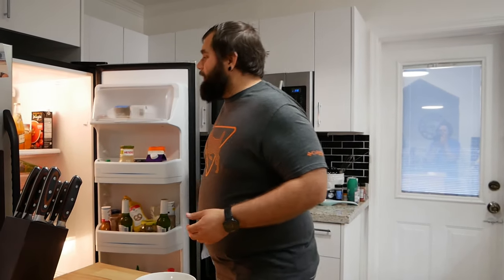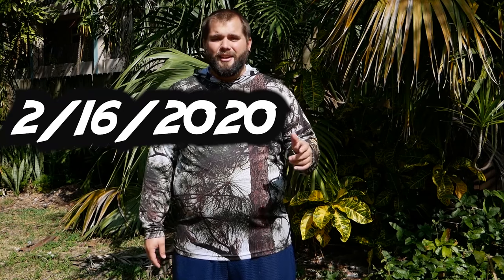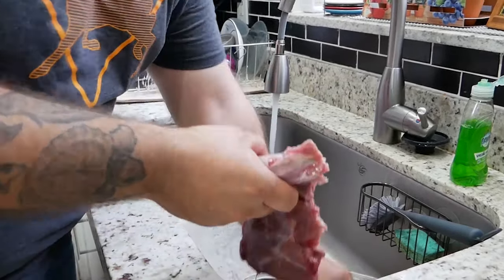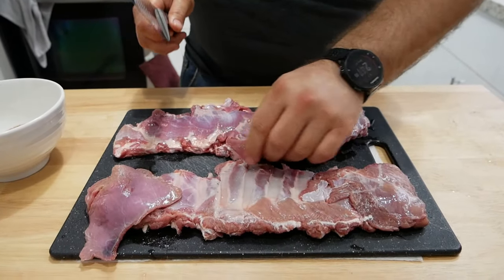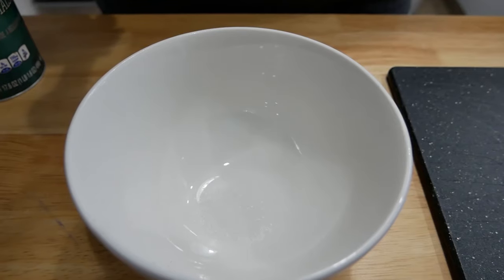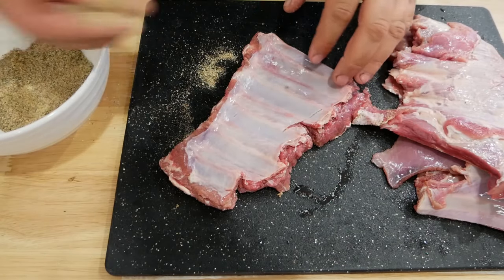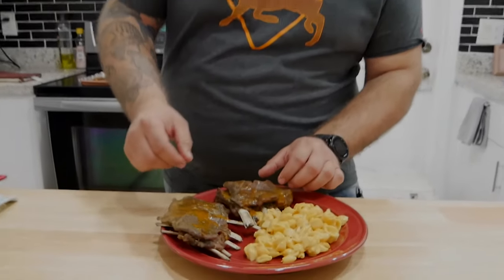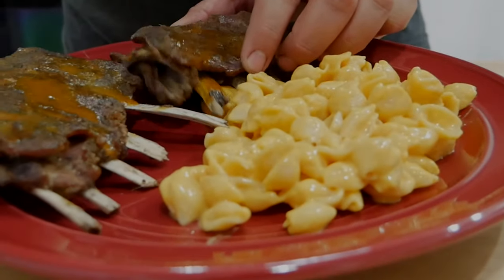Delicious Deer Ribs Recipe (Catch Clean Cook) inspired by Deer Meat For Dinner (Swamp N Stomp #43)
So many people harvest deer and hogs and just take the back straps and quarters and leave behind one of my favorite parts, the ribs. This is my favorite recipe for cooking venison ribs and hog ribs that ensure it will be moist, delicious and will fall off the bone. You can use this with any ribs, wild game or not. Here are the ingredients as used in the video:

1 Whole rack of ribs (left or right) of a deer or hog cut down the middle of the ribs
1 tbsp Sea Salt
1 tbsp Roasted Garlic Powder
1 tbsp Onion Powder
1 tbsp Black Pepper
A bottle of your favorite BBQ sauce